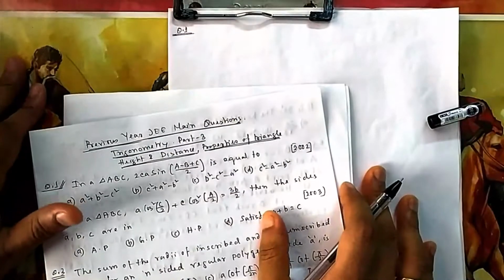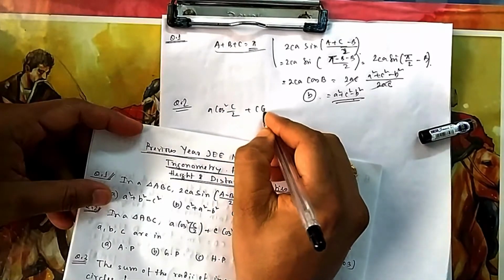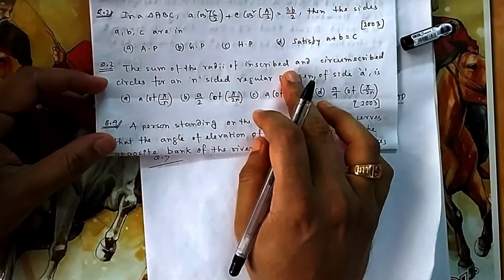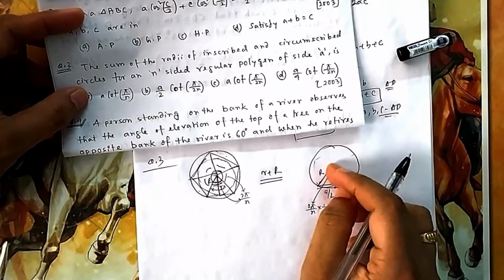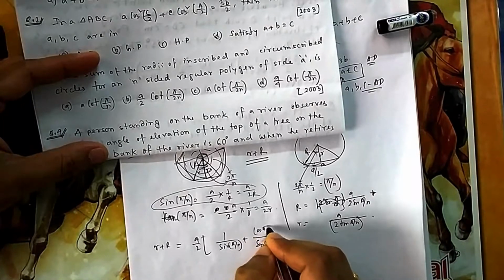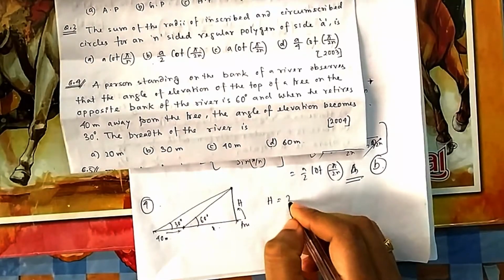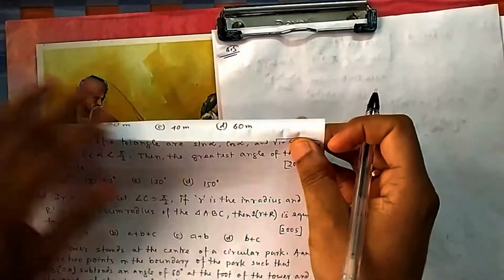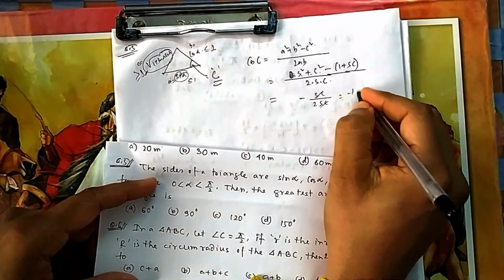Lecture 2: Solution of JEE Main questions wef 2003 on Trigonometry Part-3 (Q.1 to Q.5)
Solution of JEE Main questions wef 2003 on Trigonometry Part-3 (Q.1 to Q.5)with detail explanation.

Questions are from the topic properties of triangle , Height and distance.